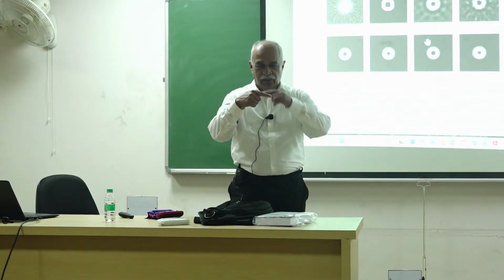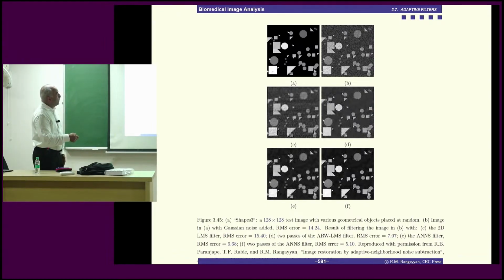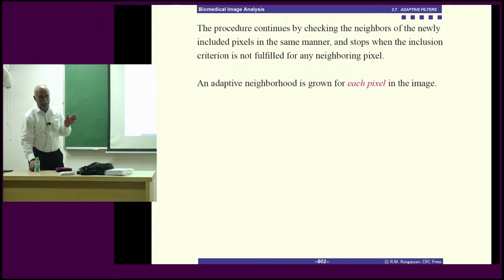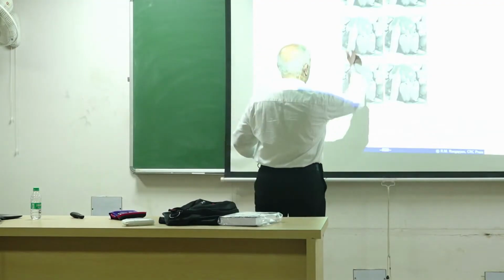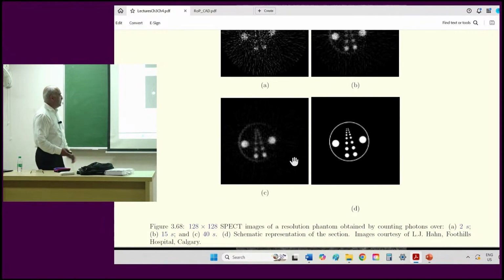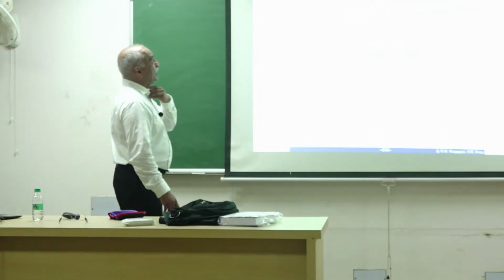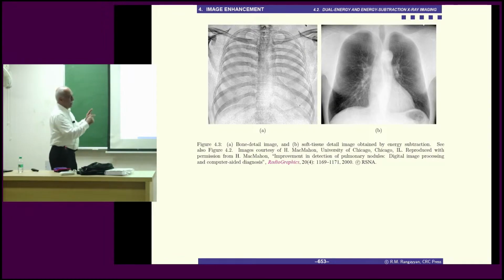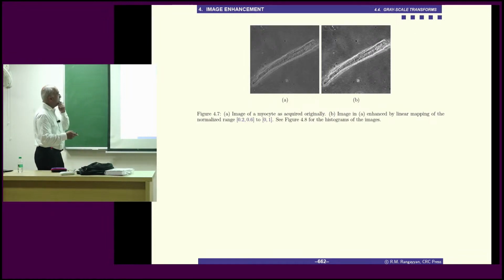L 07 Adaptive 2D LMS filter for image enhancement